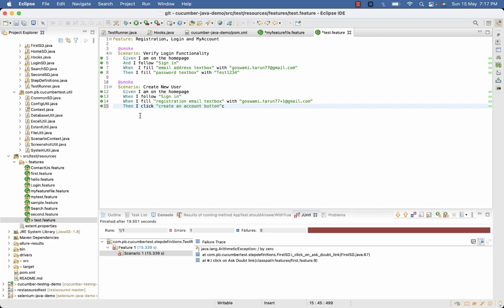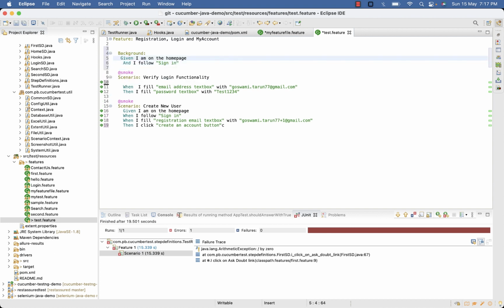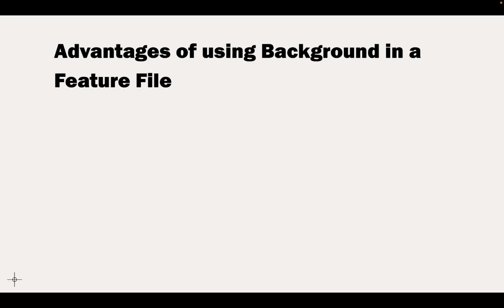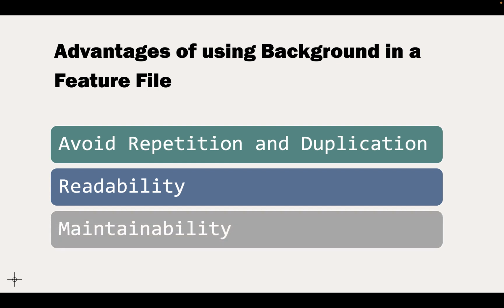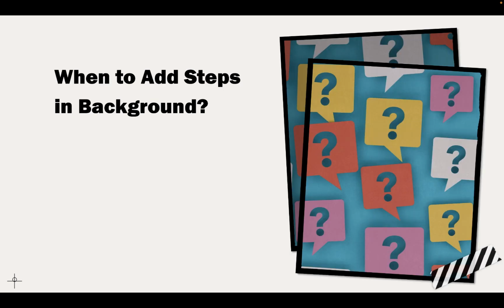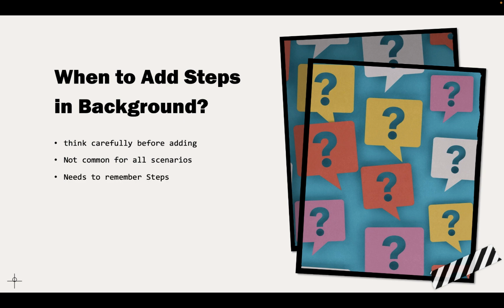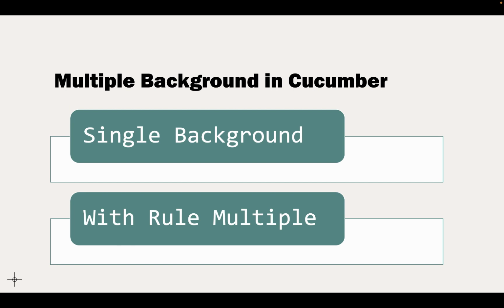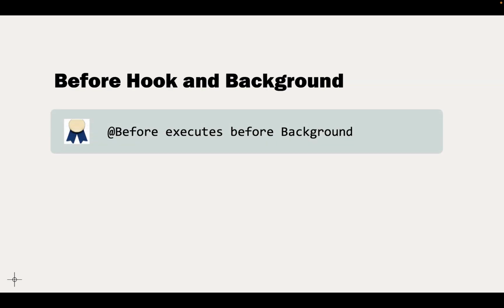Background in Cucumber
Often you find that several Scenarios in the same Feature start with common steps. Background in Cucumber defines a Step or series of Steps common to all Scenarios in the feature file.

0:00 What is Background in Cucumber?
0:20 Background Example in Cucumber
1:17 Advantages of using Background in a Feature File
1:43 Background Title and Description
1:58 When to Add Steps in Background
2:39 Multiple Background in Cucumber
2:52 Before Hook and Background in Cucumber